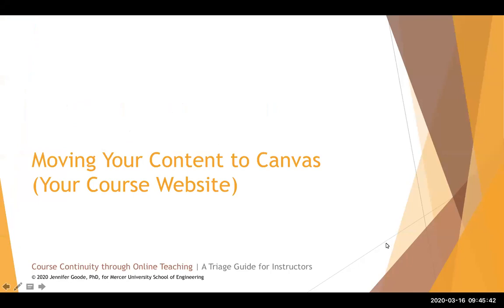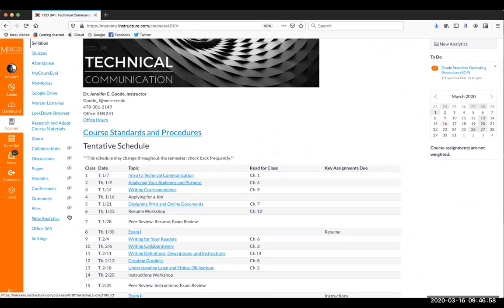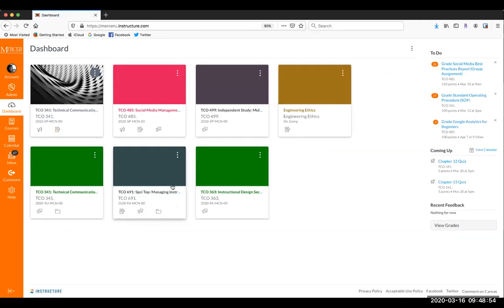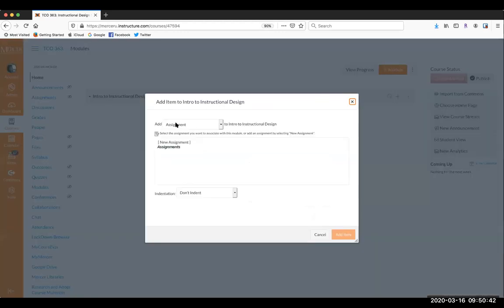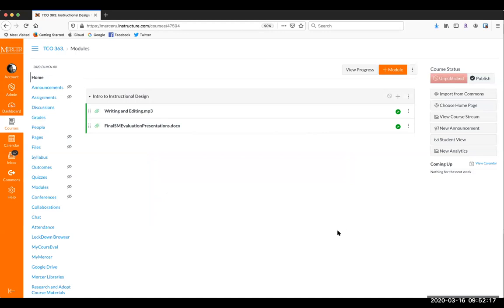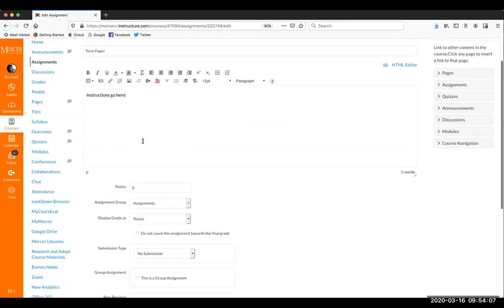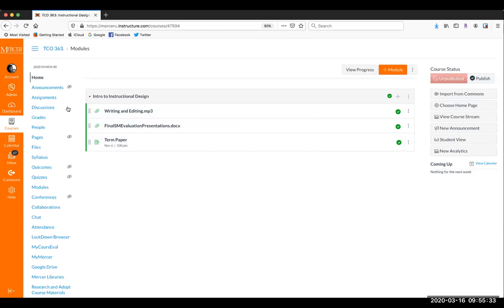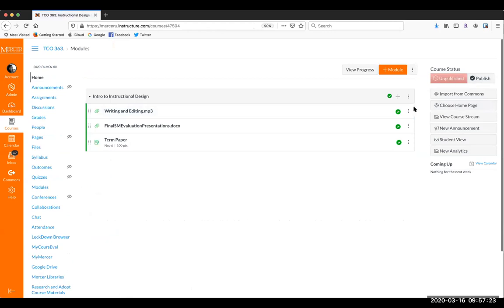Course Continuity through Online Teaching (Part 3: Moving Content to Canvas)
In Part 3 of this series, I discuss how to move your course online, including how to create modules for content, how to upload handouts and recorded lectures, how to use Canvas to collect and grade assignments, and how to publish course content for students to view.

This series describes short, systematic methods for moving parts or all of your course to an online delivery format.
Dr. Jennifer Goode is an instructor in the Department of Technical Communication at Mercer University. She holds a master's and doctorate in instructional design and organization development, respectively. She has nearly 20 years of experience in instructional design and computer-based training. Dr. Goode has served eight years as an online learning consultant, has co-directed the world's oldest online master's program, and has taught online as an instructor since 2005.